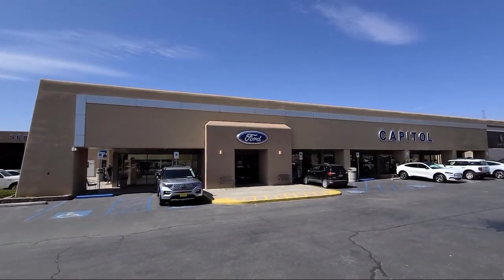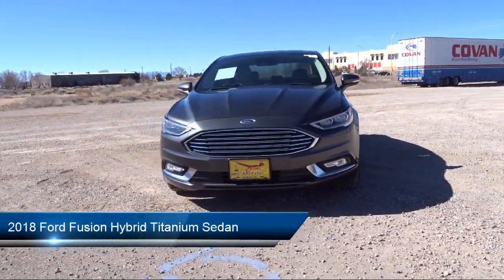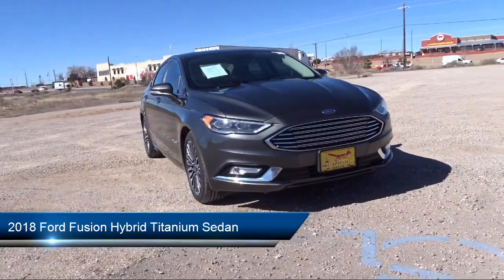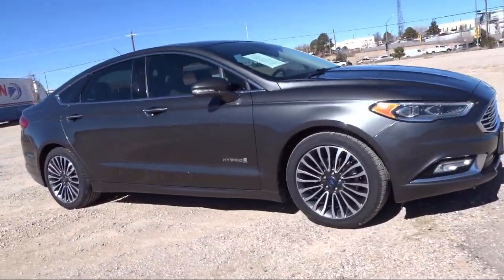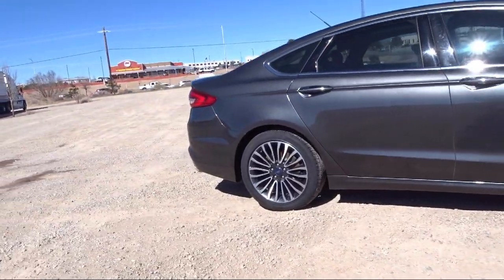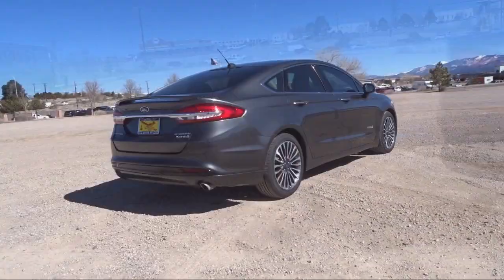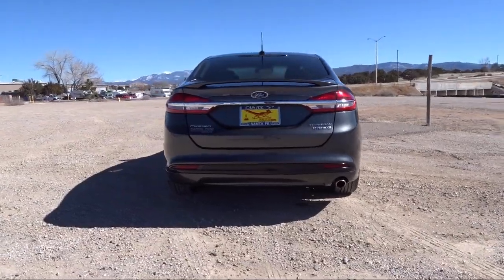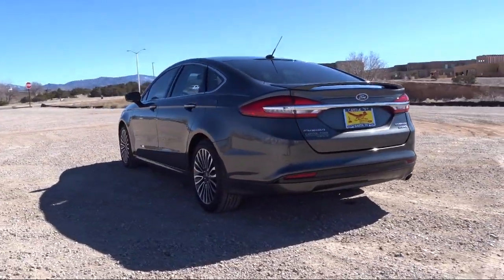2018 Ford Fusion Hybrid Titanium Sedan Santa Fe Albuquerque Española Los Alamos Las Vegas Las C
2018 Ford Fusion Hybrid Titanium Sedan Stock Number: 3533 Vin:3FA6P0RU8JR232316.